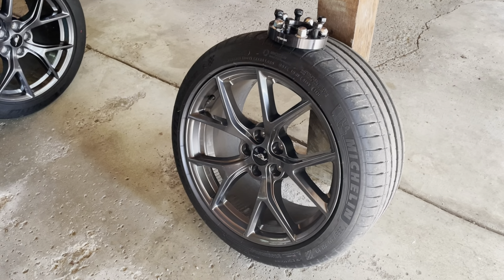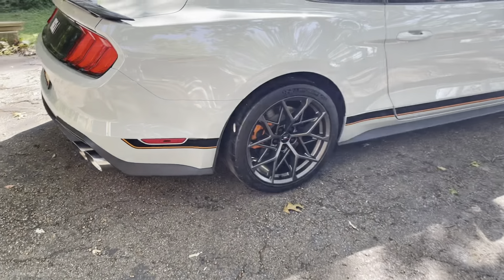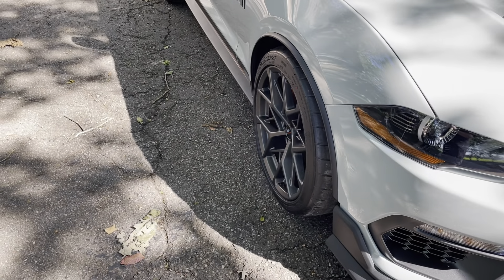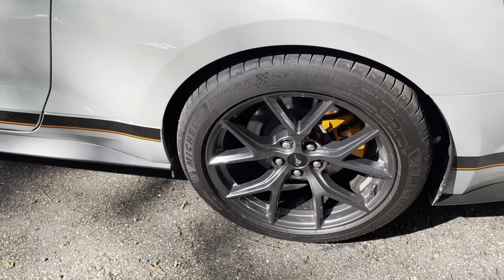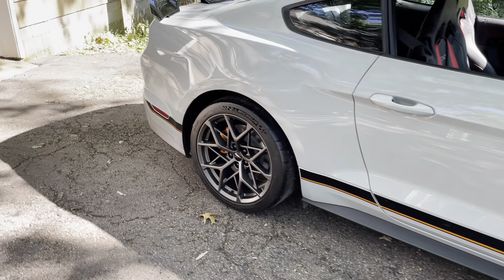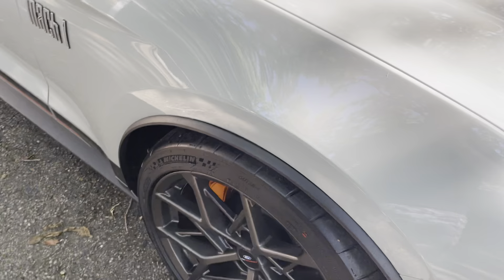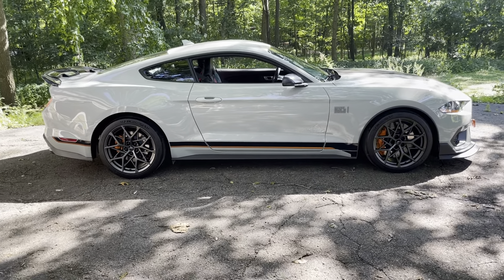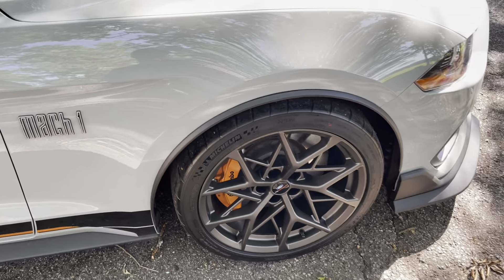Handling Package wheels and tires vs Non HP wheels and tires with Steeda Spacers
Standard Non HP Mach 1 wheels Michelin Pilot Sport 4s 255/40/19 + 1" Steeda spacer front  and 275/40/19 + 20mm Steeda spacer rear.

Mach 1 Handling Package wheels Michelin Pilot Sport Cup2 305/30/19 front and 315/30/19 rear.